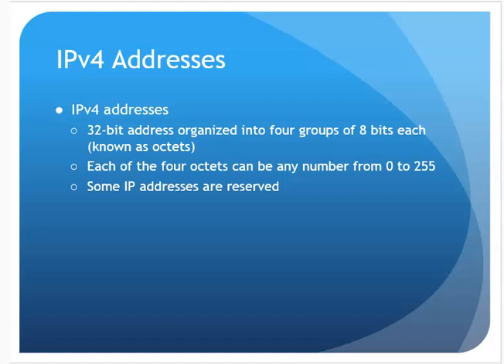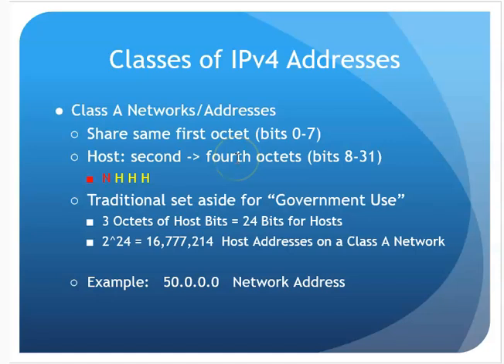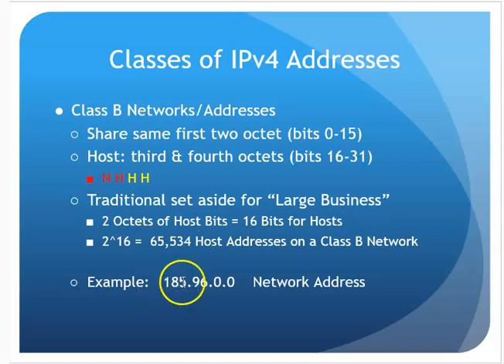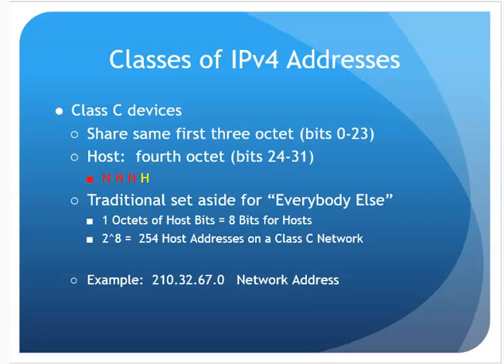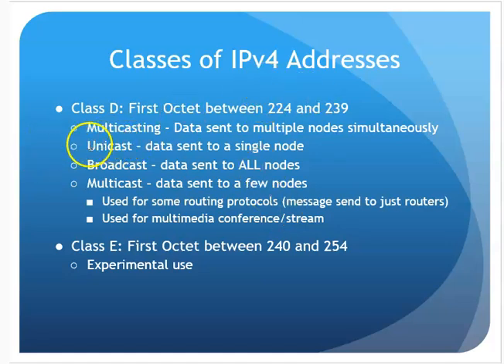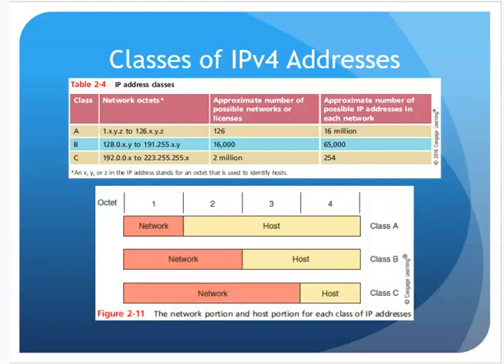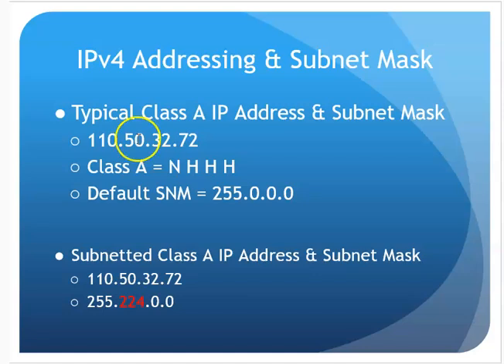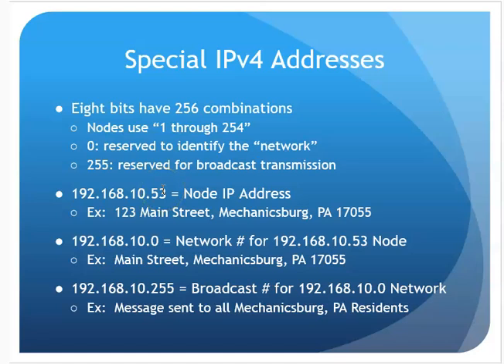CNT120 Chap3 10ed 4 IPv4 Address Part1